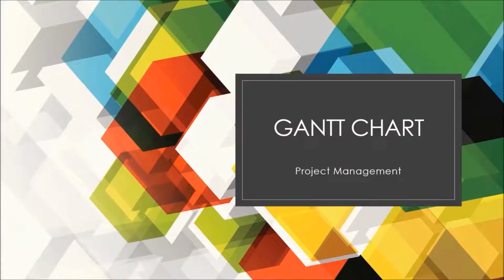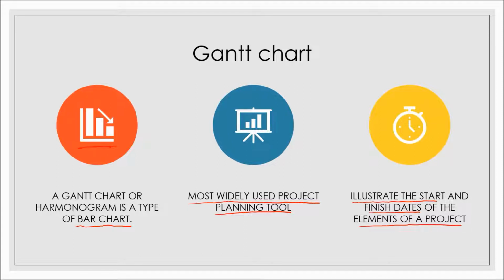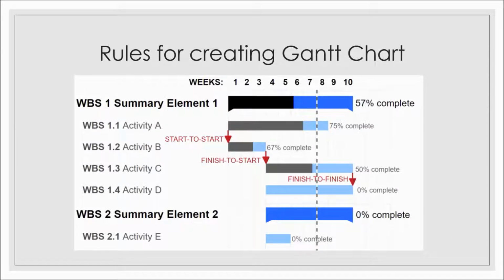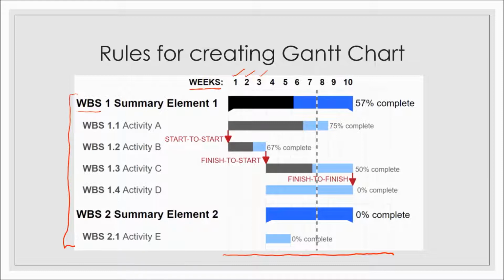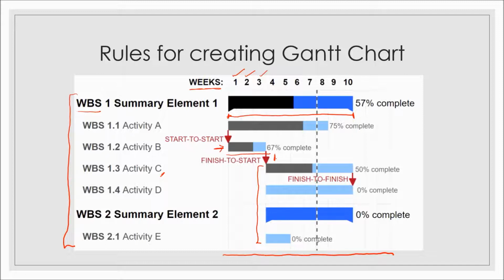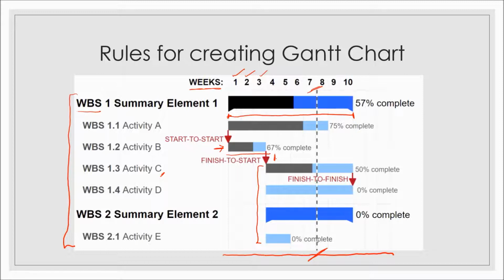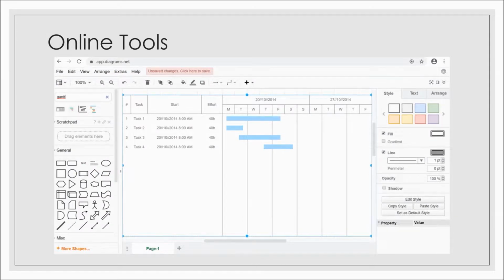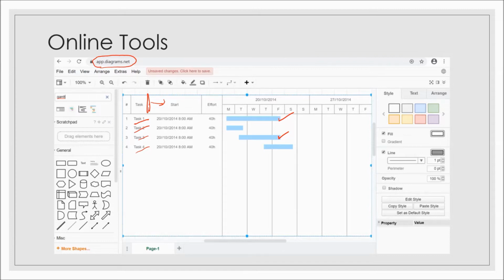Gantt Chart I Project Management I ICT Skills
Gantt Chart is the most widely used project planning tool.